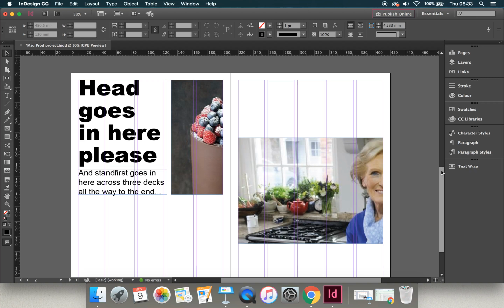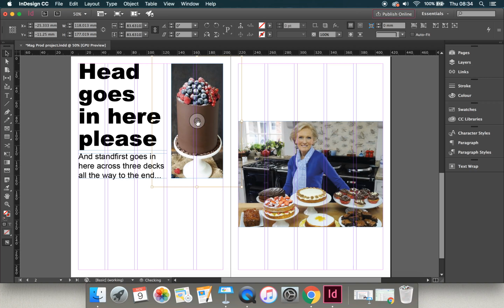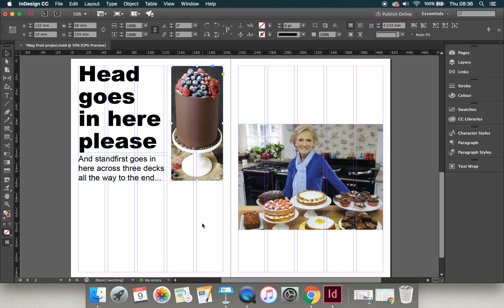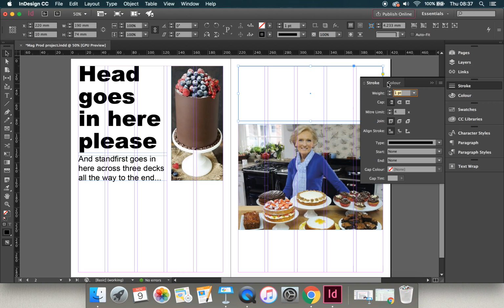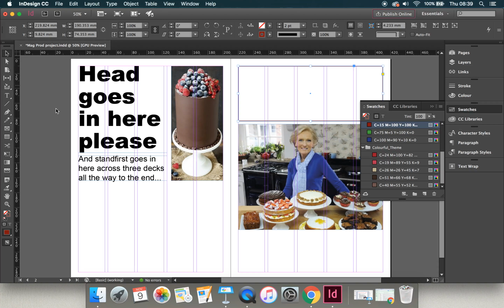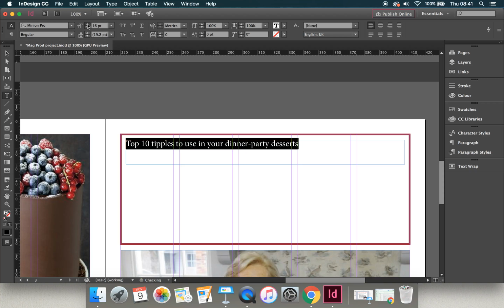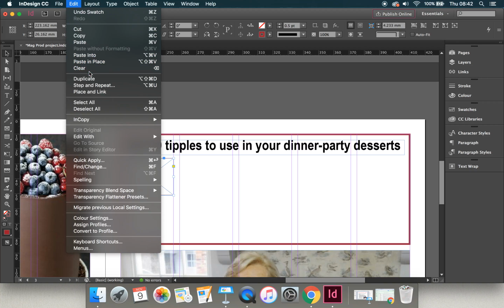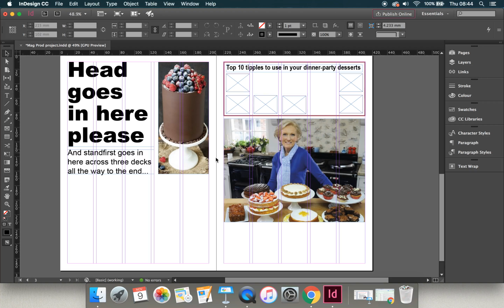MP Inside feature layout